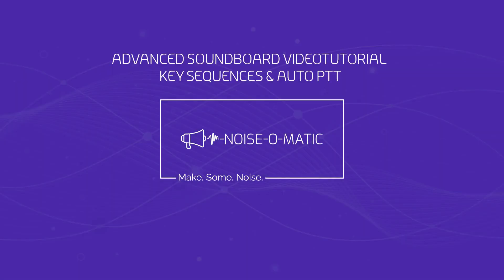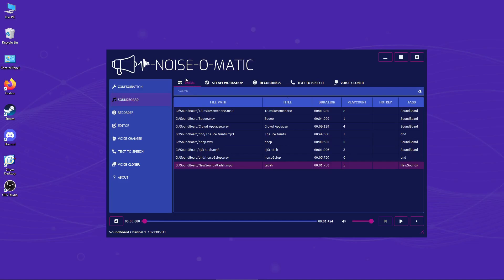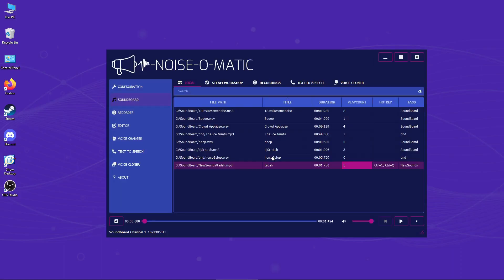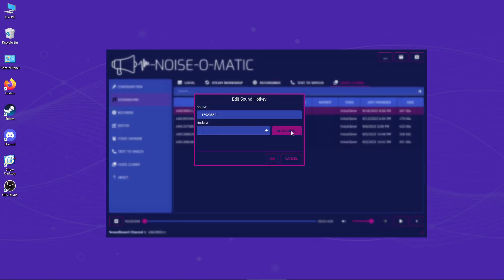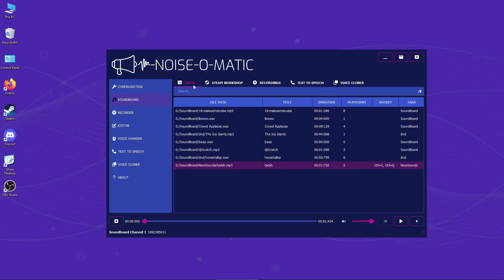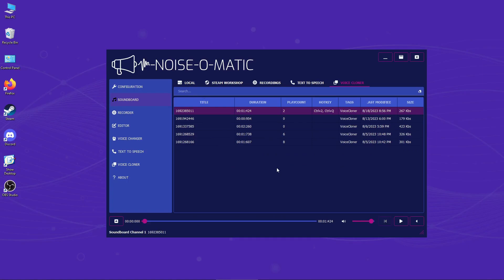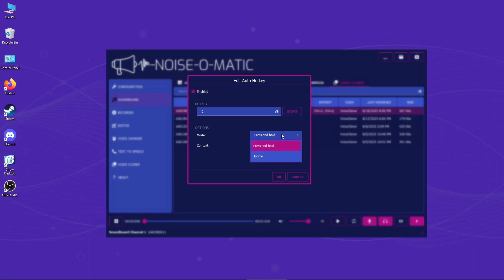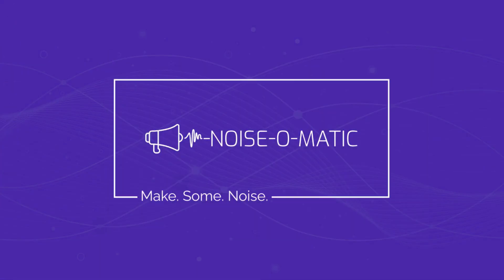How to use key sequences as hotkeys and the auto push to talk feature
Noise-o-matic's soundboard feature allows you to use hotkeys: in addition to that, also key sequences are allowed!

Additionally, a new automatic push to talk feature has been added, which allows you to virtually press a specific key whenever you play a sound - that's very useful for example if you want to broadcast such sound when playing in a multiplayer videogame!